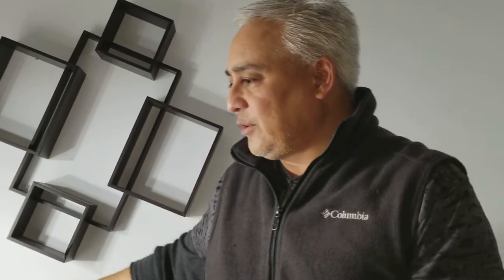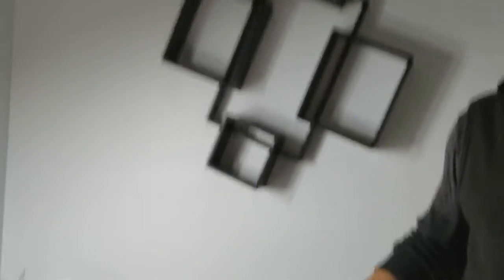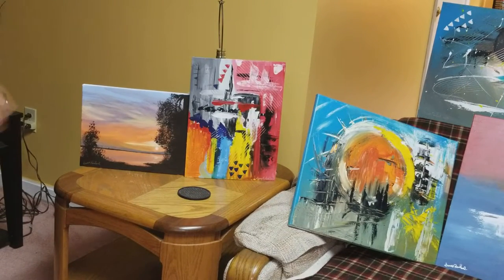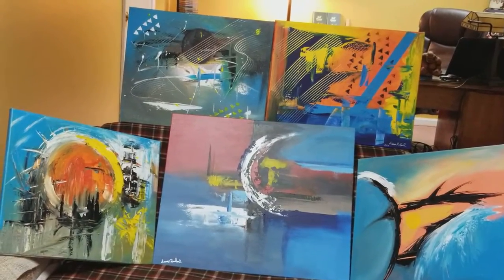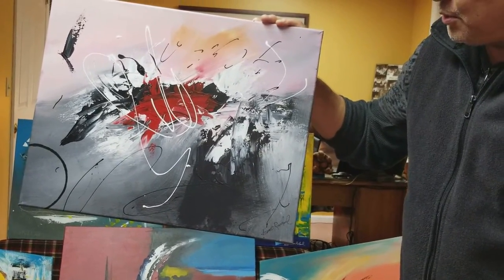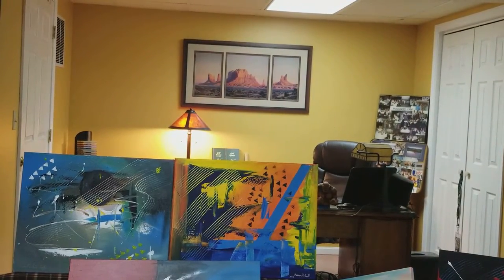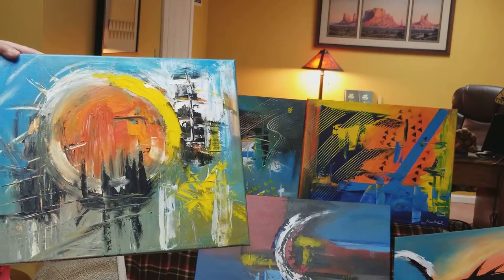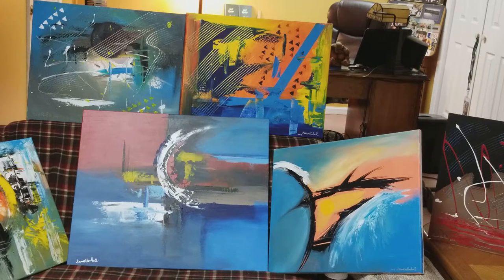Introducing Jim Rowland Artworks Nephew Of Renowned Painter Frank Rowland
Introducing Jim Rowland Artworks the Nephew of The World Renowned  Painter Frank Rowland.